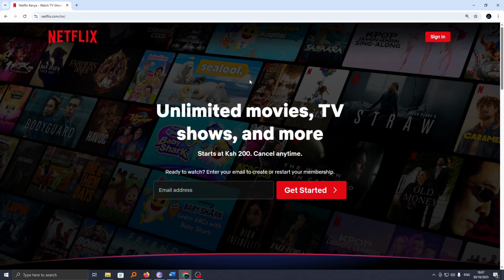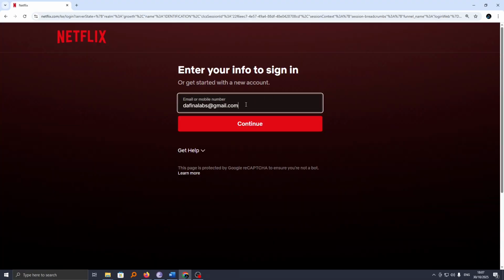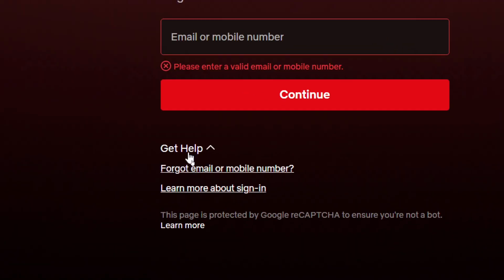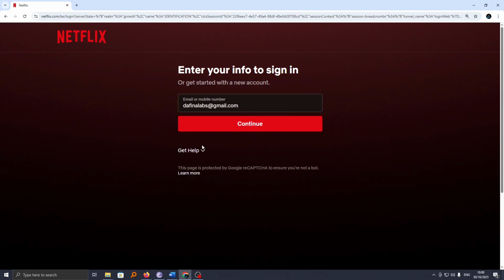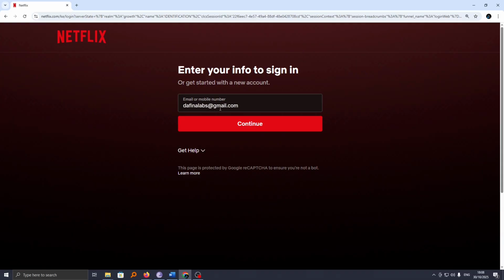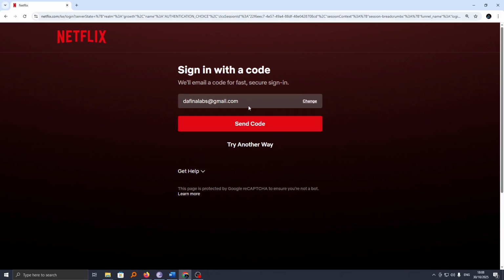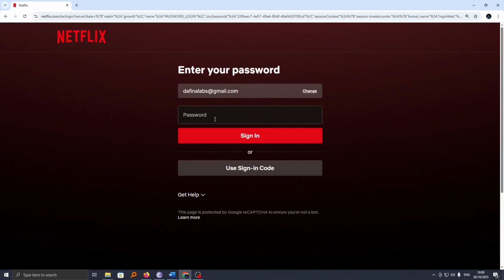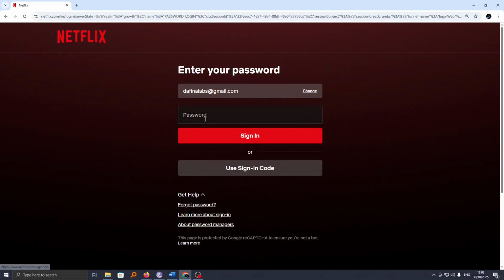How To Find 'Forgot Password Option' On Netflix Account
Learn how to find the “Forgot Password” option on your Netflix account. This video walks you through where to locate it and how to use it to reset your password and regain access to your account quickly.

Follow along to recover your Netflix login details with ease.